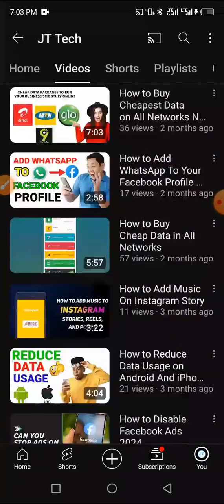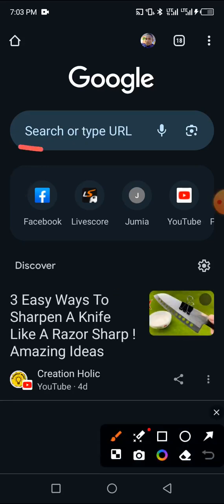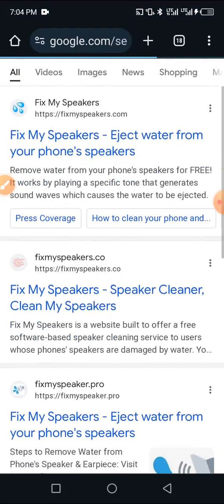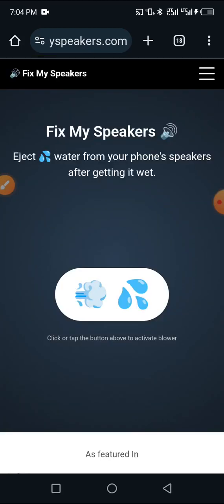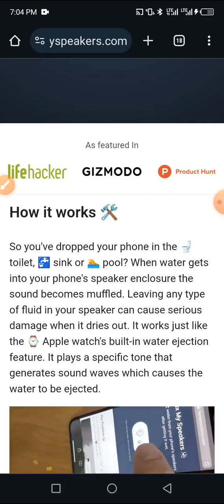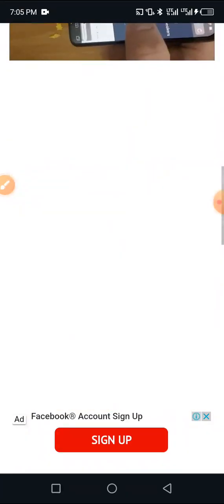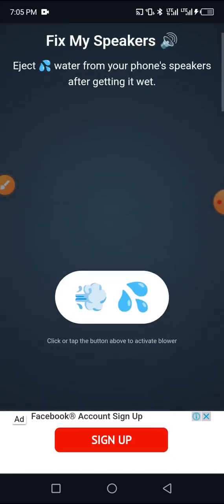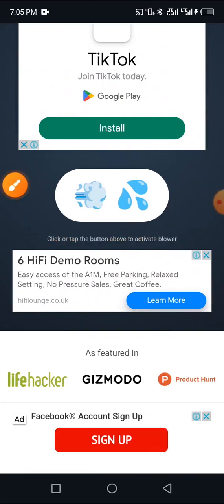How to Fix Your Phone Speaker with this 2024 Method || Try This!!!